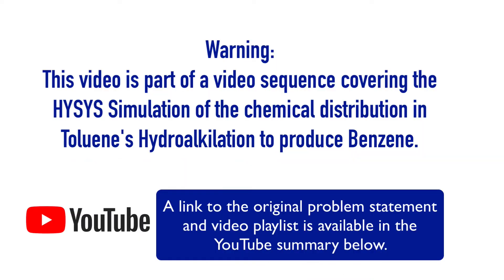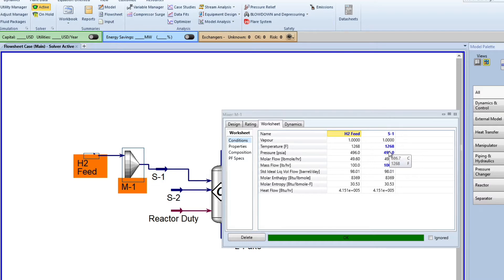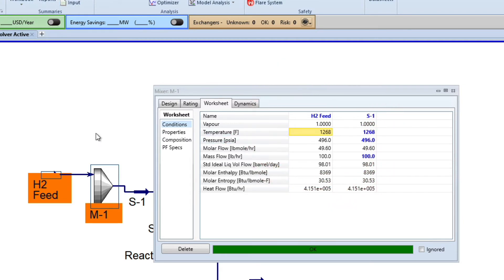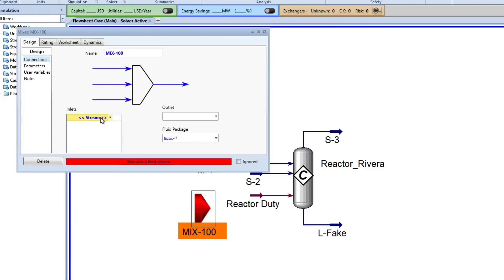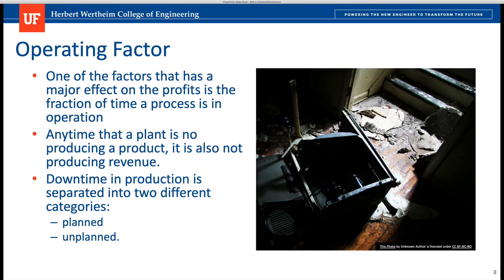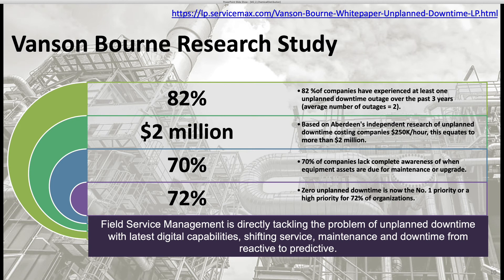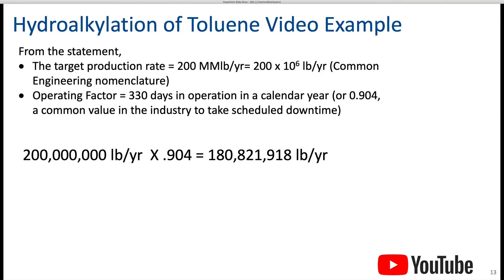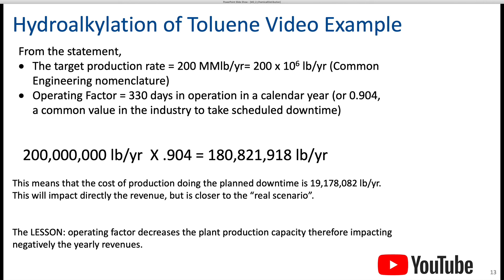Aspen HYSYS V4 Problem 2 Part C Adding mixers and calculating plant capacity using operating factor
Simulation Training #2: Using HYSYS, simulate the synthesis of a process to hydrodealkylate toluene.

Video 4-Problem 2- Part C:  Adding fresh feed for raw materials, adding a mixer, recalculating the plant capacity using an operating factor

This video is part of a video sequence covering the HYSYS Simulation of the chemical distribution in Toluene's Hydroalkylation to produce Benzene.

Typo on the video: is not hydroalkylation, I meant hydrodealkylation of toluene